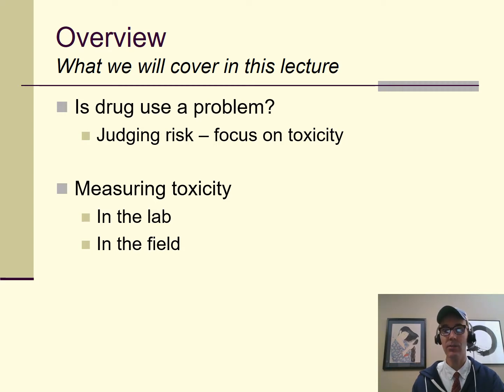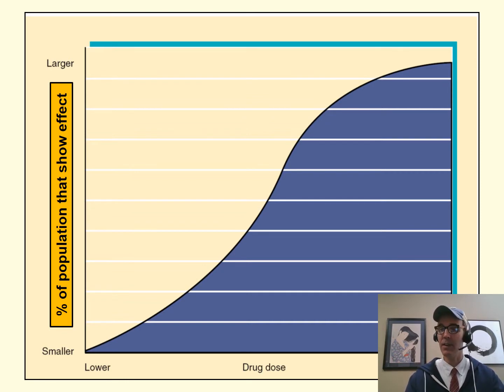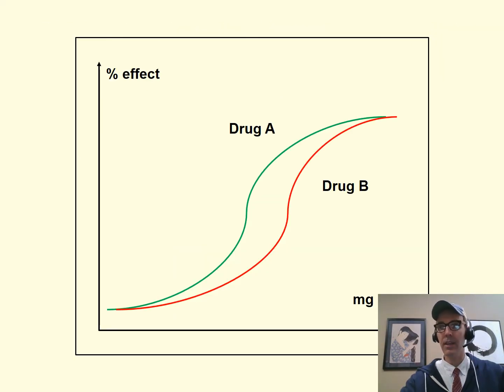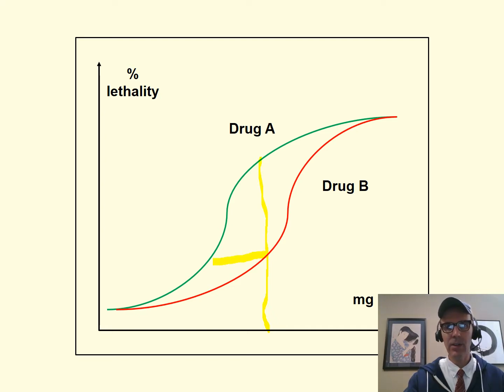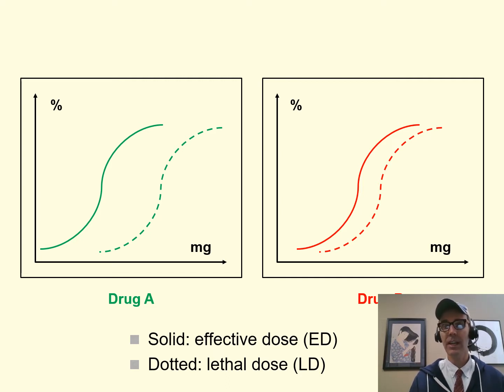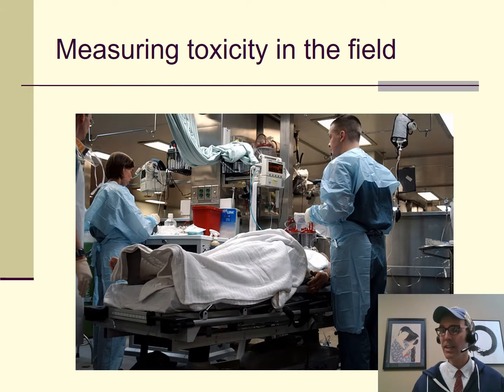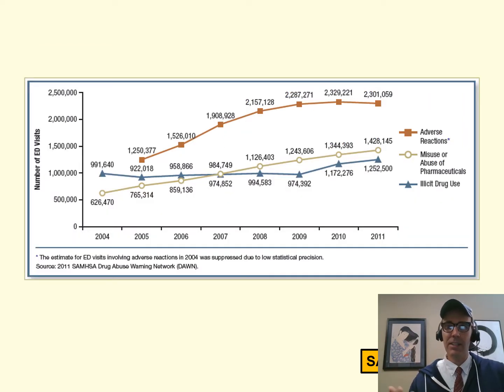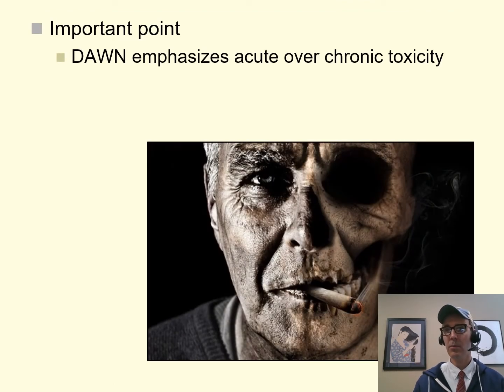Lecture 3a: consequences of drug use (supplement)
This supplemental lecture review some of the material on drug toxicity that I covered in the *main* Lecture 3a..